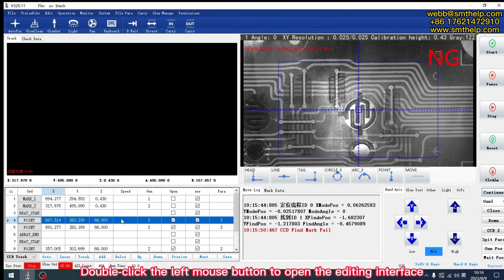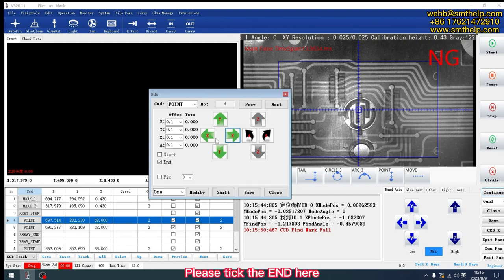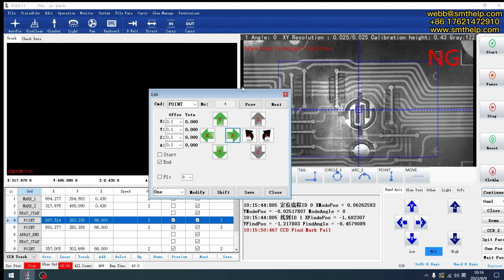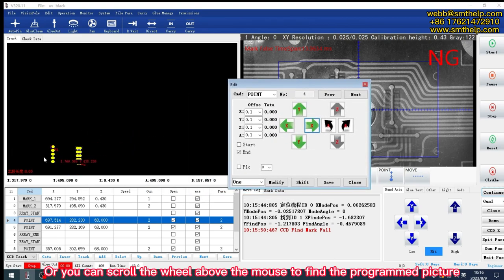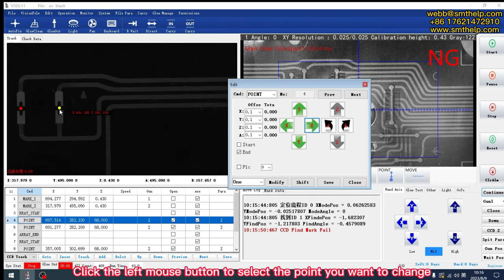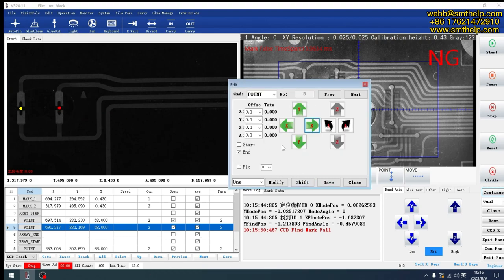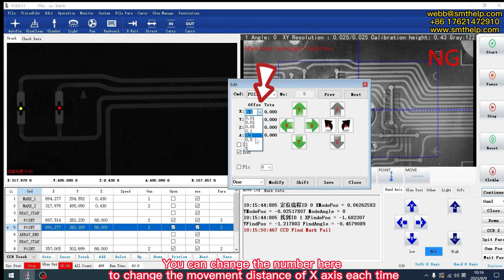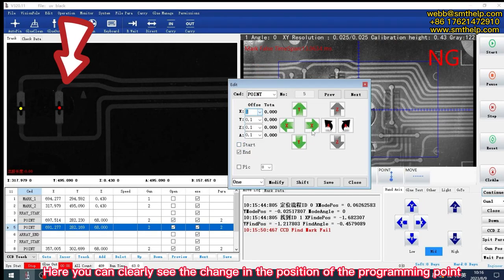How easily to change the programming point of the dispensing machine